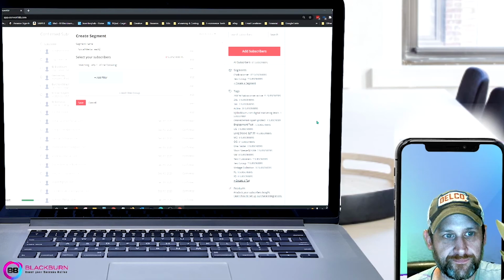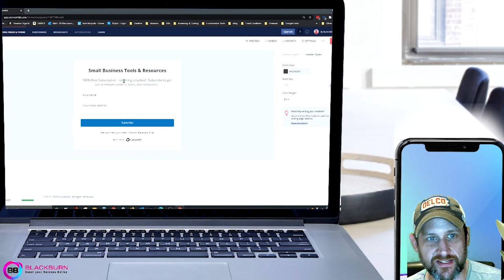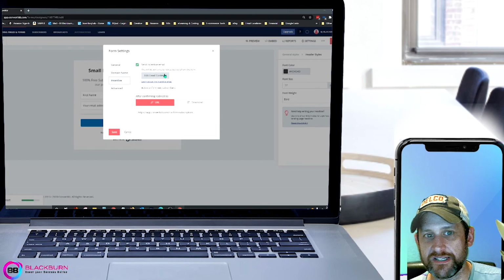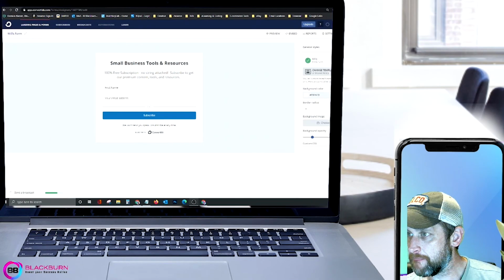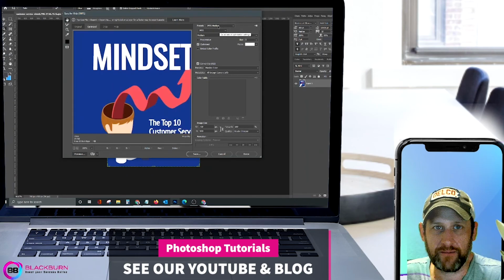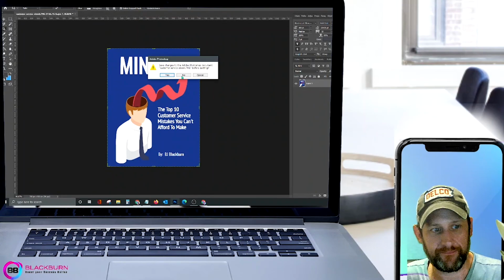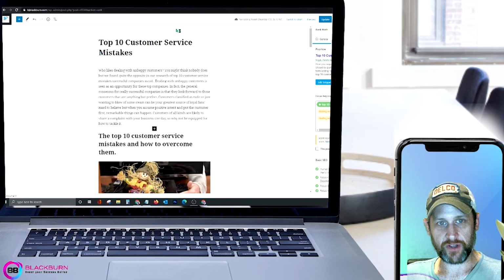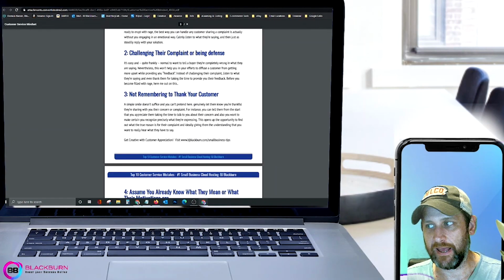How to create Wordpress Blog Post with Convertkit Form with custom domain, optimized with rank math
In this video I will explain the options for adding smart forms to your blog posts and other options included with our packages for WordPress and other websites. My goal is to walk you through creating a landing page with a convertkit form, tagged and setup to segment your customers to easily track new members to your mailing list or member signups.

In this example, we are using a wordpress site blog post, a convertkit landing page, and custom subdomain with our landing page/form

The first link will take you to my main site and the second link will take you to the client portal.  Both links will get you a special discount, you can register domains, and access our free tutorials and guides.

Part 2:  How to use an existing domain name on your new hosting account.
Part 3:  cPanel basics, DNS settings, installing Wordpress
Part 4:  Theme installation and recommended plugins
Part 5:  Customize your Wordpress Site

👉Cominng Soon:
⚙️How to make a membership site
⚙️SEO tips
⚙️ Optimization

🆓🆓 IMPORTANT NOTICE 🆓🆓
Get free tools and resources for your small business.  and signup today.  All October, new members can get the Ultimate Email Marketing Guide, 100% free no strings attached.  Level up your small business marketing and email campaigns! check out to get started (Part 1 will shock you 😮

All opinions expressed in this video and content are my own, I was not paid to make this video.